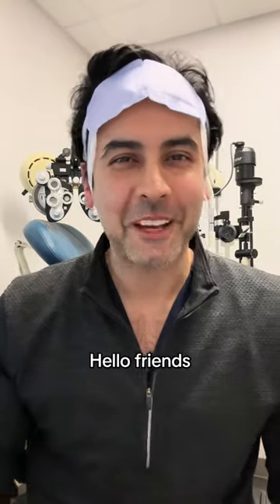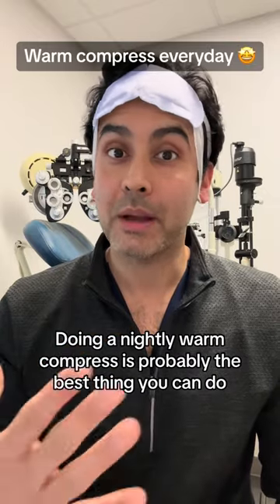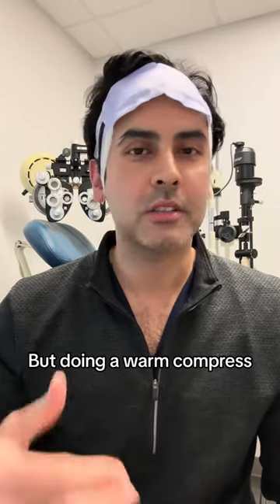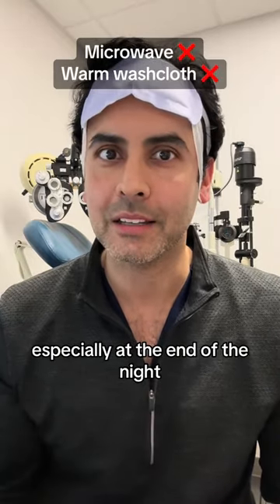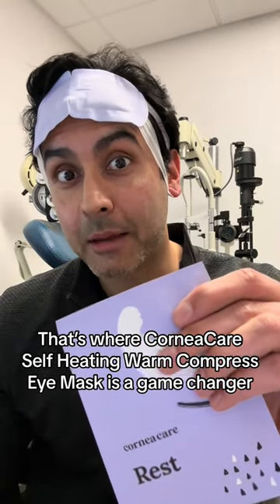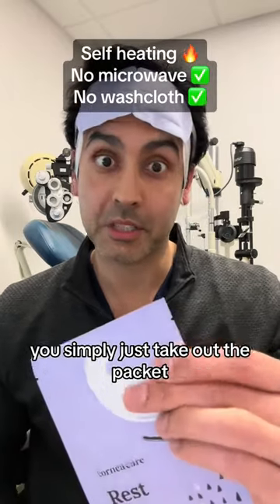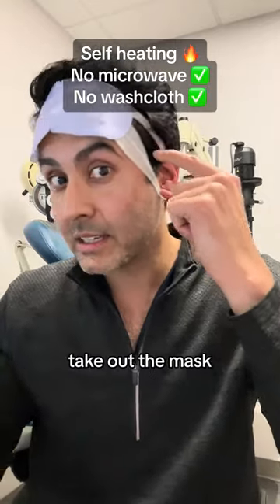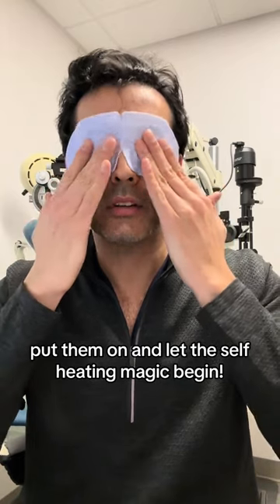How to use a warm compress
How I do a warm compress!